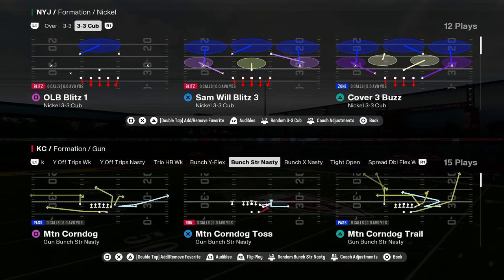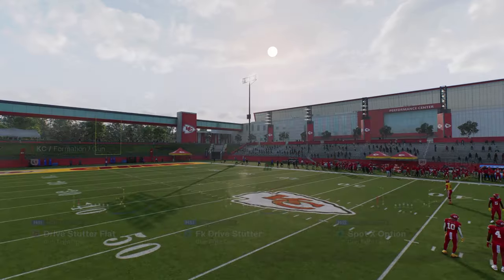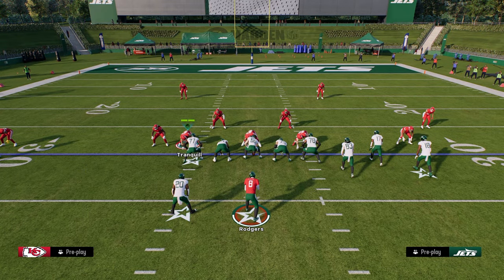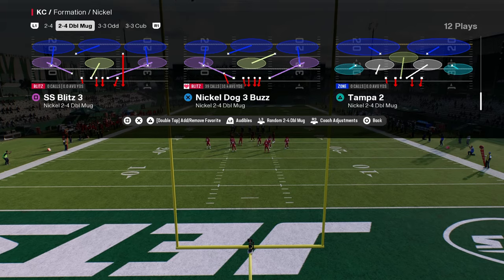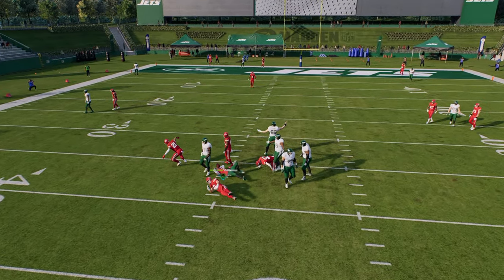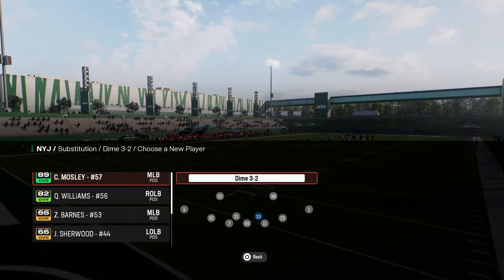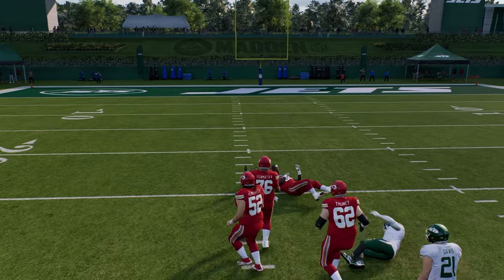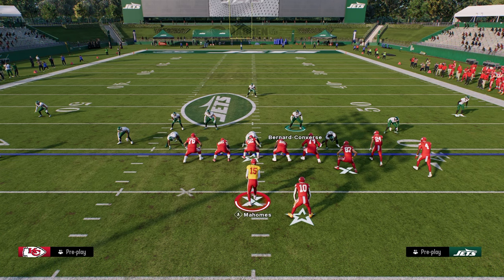Top 5 Defenses In Madden 25 (FULL Breakdown)